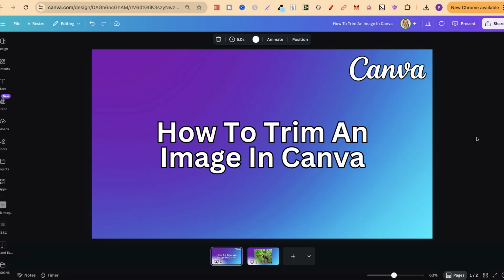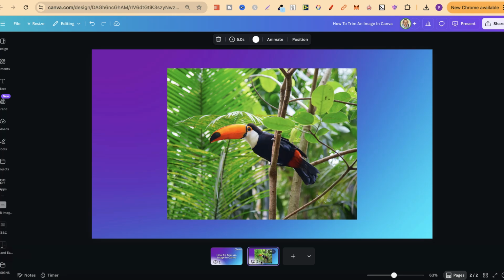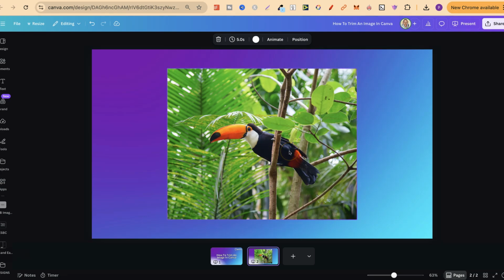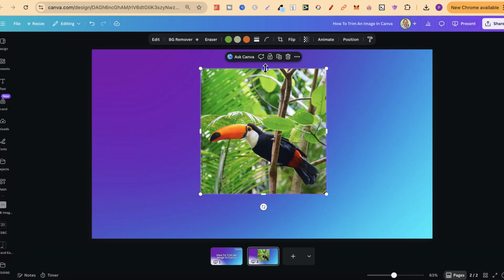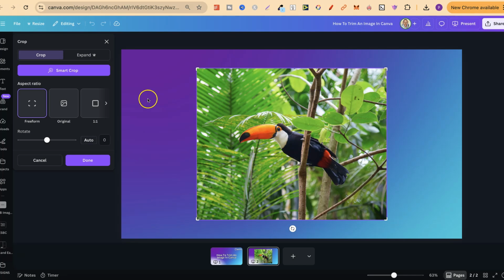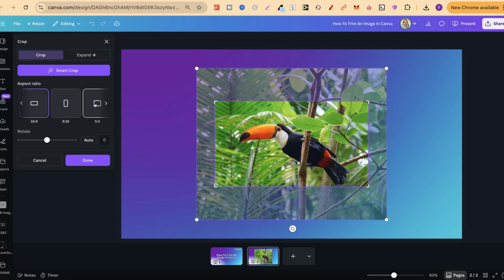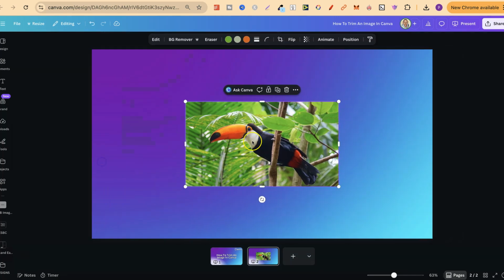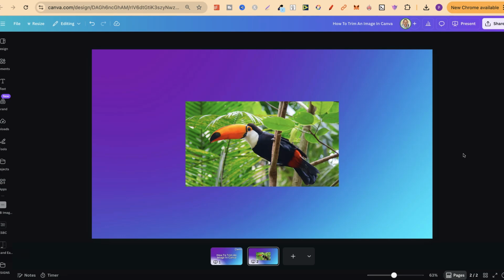How To Trim An Image In Canva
This quick and easy tutorial will guide you through how to trim an image in Canva using simple built-in tools that help you resize, crop, and position your image exactly how you want it. Perfect for enhancing your designs with precision and ease, this method works for both free and Pro users.

In this video, you’ll discover:
✅ How to trim an image in Canva. (step-by-step)